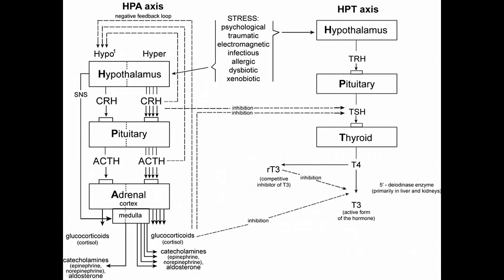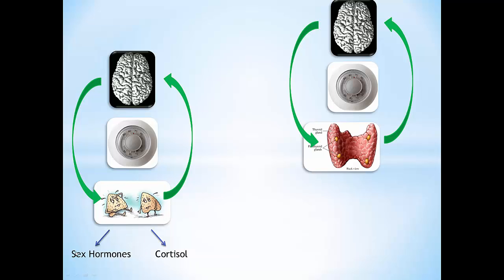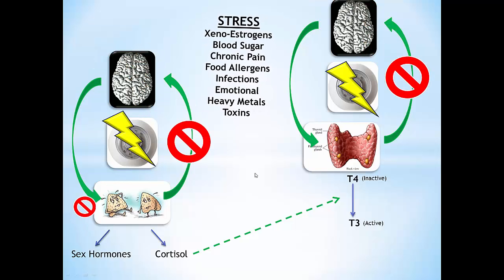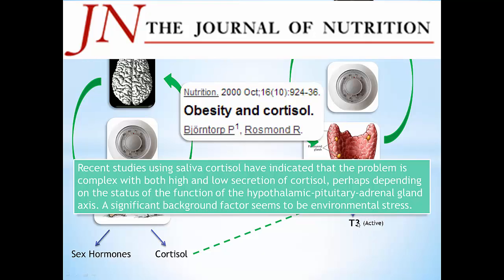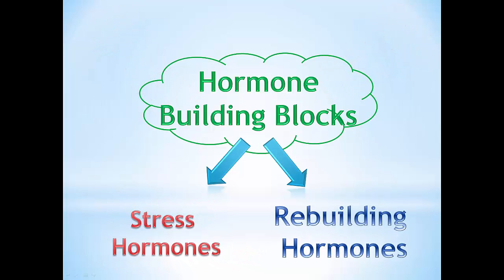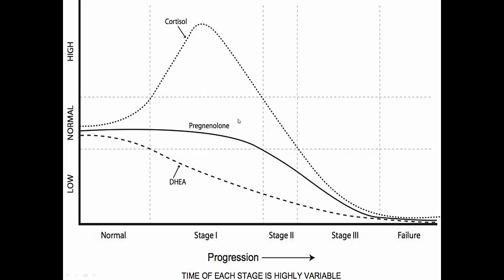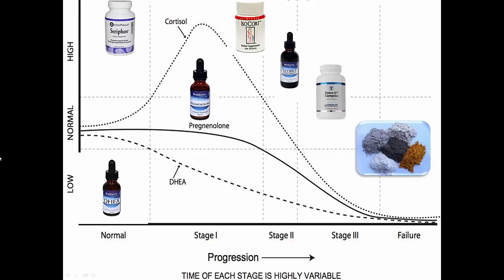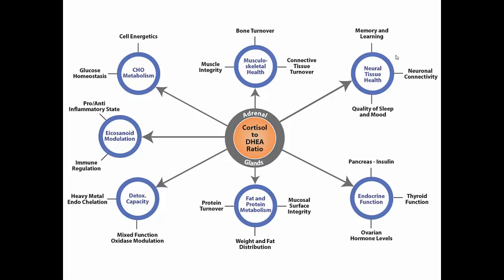Adrenal Fatigue and Your Brain (HPA axis)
In this video, Dr. Justin Marchegiani talks about the hypothalamic–pituitary–adrenal axis (HPA axis or HTPA axis). Are you tired and don't know what the underlying cause is? Getting a salivary cortisol rhythm test can help assess the function of your adrenals as well as your HPA-axis. Watch this video to get a comprehensive explanation of how adrenal fatigue affects your brain as well as how the HPA axis works.